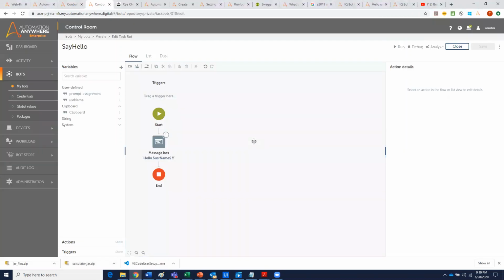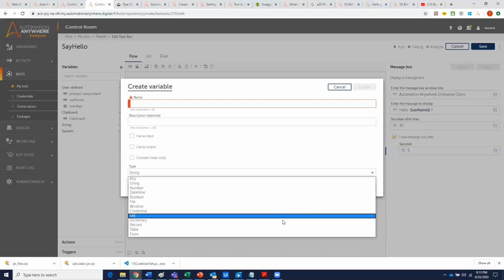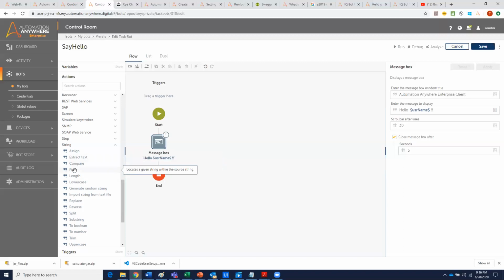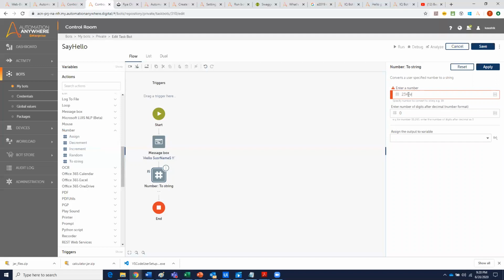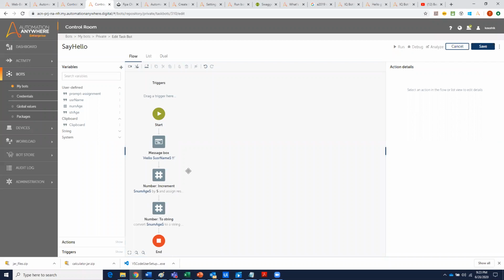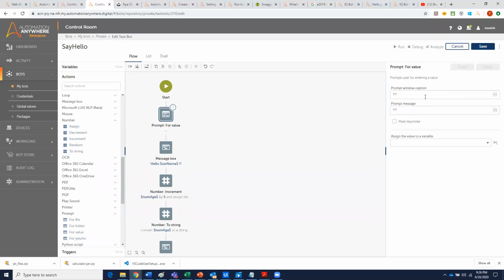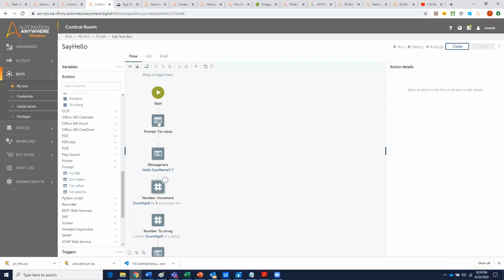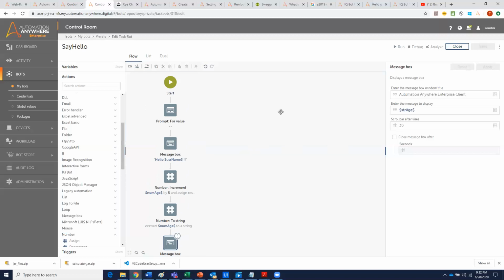A2019 Variables, Inputs, simple operations